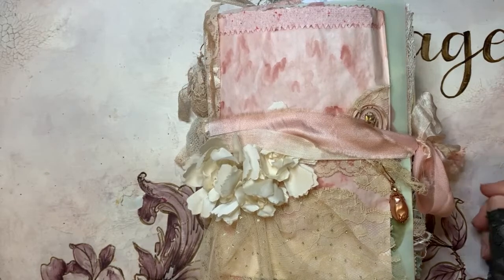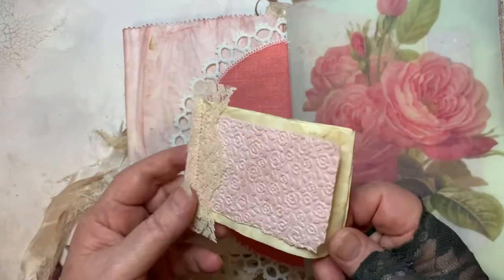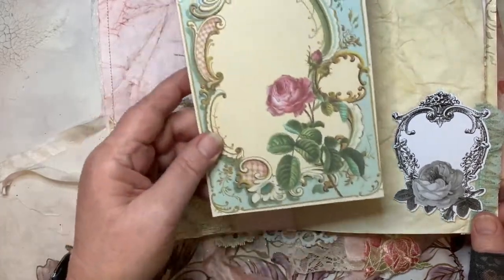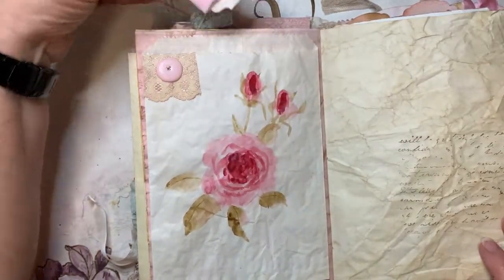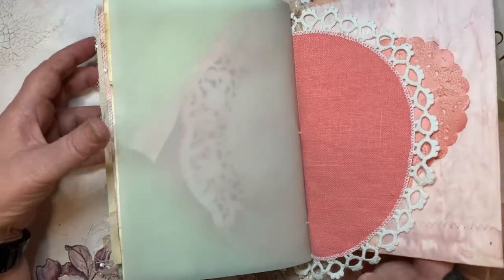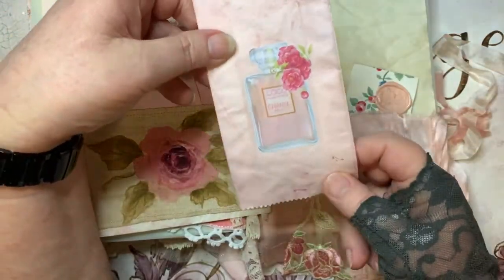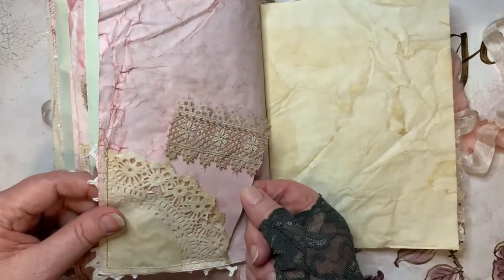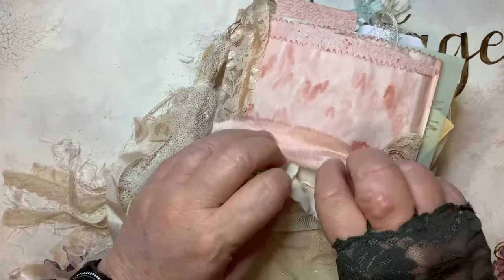Shabby Chanel Style Rose Journal - SOLD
A gorgeous shabby style journal - look inside

Make sure to:
3. Click "all" for notifications

Instagram: @journalartpaperie • Instagram photos and videos